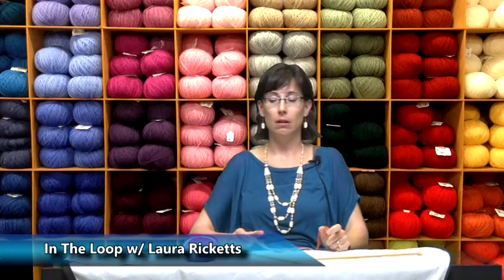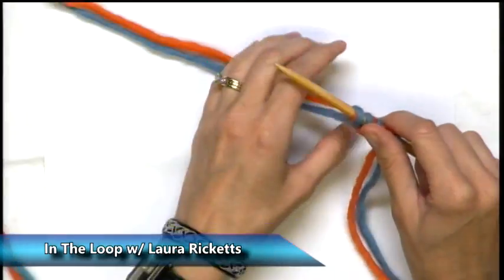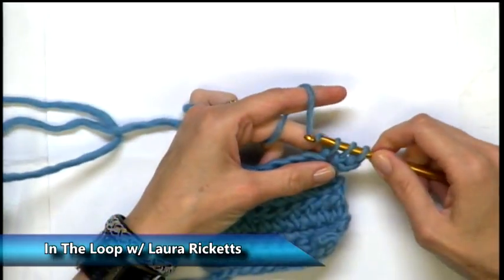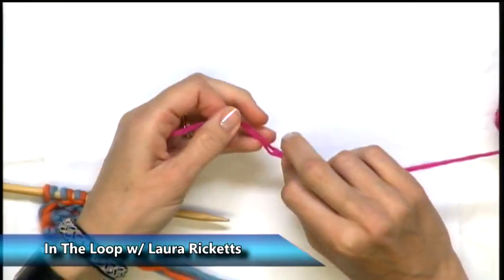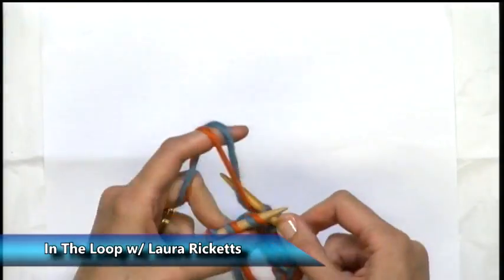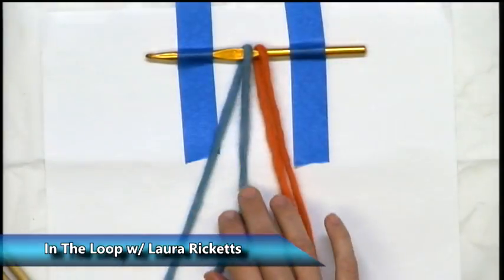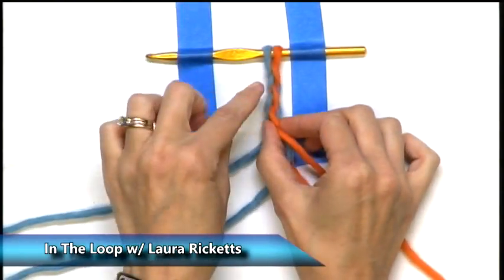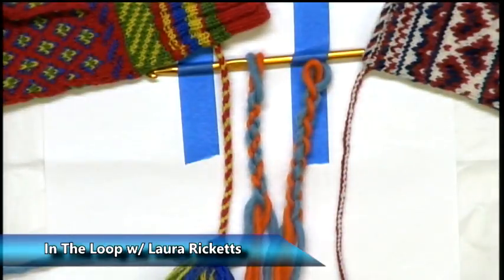In The Loop 13 Misc